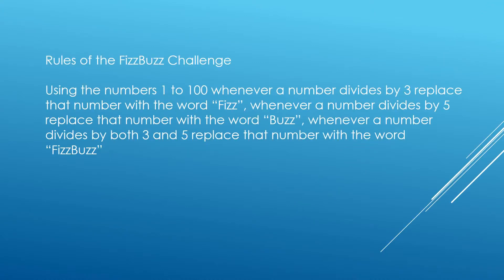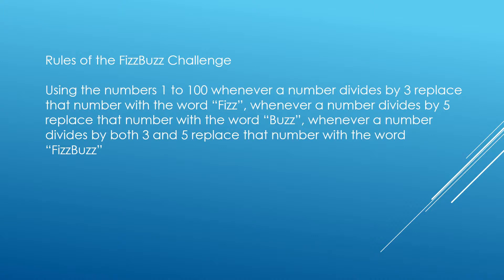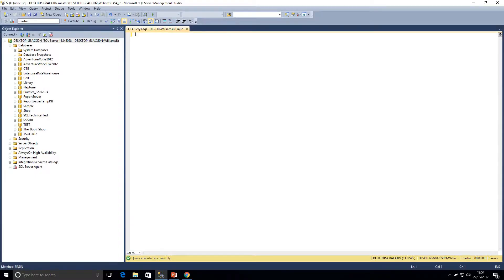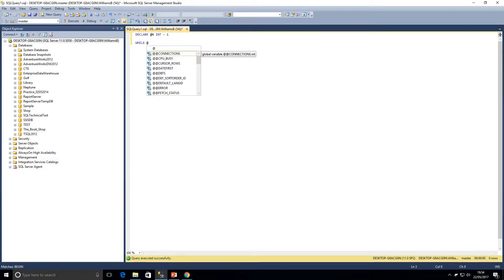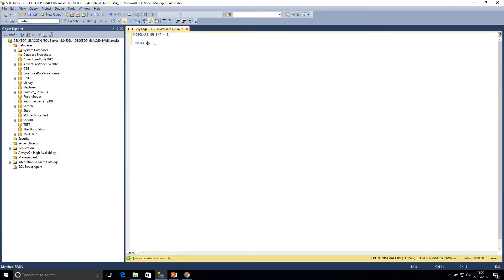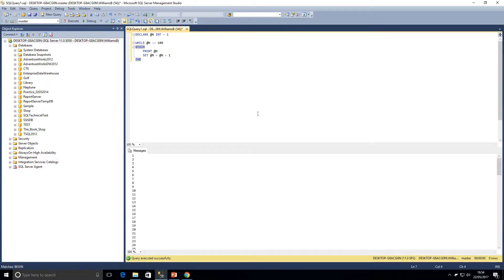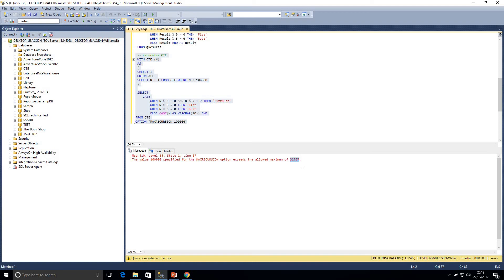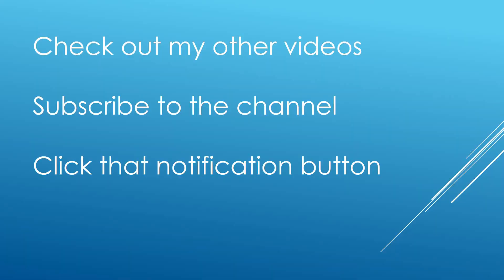SQL Interview Questions - FizzBuzz Challenge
This video will teach you different ways to answer the Fizz Buzz Challenge within Microsoft SQL Server.  The FizzBuzz Challenge is a common Interview Question and there are different criteria that can be set so we have a look at different ways including; PRINT with Loop, TABLE VARIABLE with Loop and a Recursive CTE.

SQL Code:

-- print with loop and if statement
DECLARE @N INT = 1
DECLARE @Result VARCHAR(10)

WHILE @N [less than]= 30000
BEGIN
 SET @Result = ''
 IF @N % 3 = 0 SET @Result = 'Fizz'
 IF @N % 5 = 0 SET @Result = @Result + 'Buzz'
 IF @Result = '' SET @Result = @N
 PRINT @Result
 SET @N = @N + 1
END

-- table variable with loop and case statement
DECLARE @Results TABLE (N INT, Result NVARCHAR(10))
DECLARE @N INT
SET @N = 1

BEGIN
INSERT INTO @Results (N)
SELECT @N
END

SELECT
    CASE
        WHEN (N % 3 = 0) and (N % 5 = 0) THEN 'FizzBuzz'
        WHEN (N % 3 = 0) THEN 'Fizz'
        WHEN (N % 5 = 0) THEN 'Buzz'
        ELSE CONVERT(VARCHAR(8), N)
    END AS Result
FROM @Results

-- recursive CTE
WITH CTE (N)
AS
SELECT 1
UNION ALL
SELECT N + 1 FROM CTE WHERE N [less than] 30000

SELECT
 CASE
  ELSE CAST(N AS VARCHAR(10))
 END AS Result
FROM CTE
OPTION (MAXRECURSION 30000)